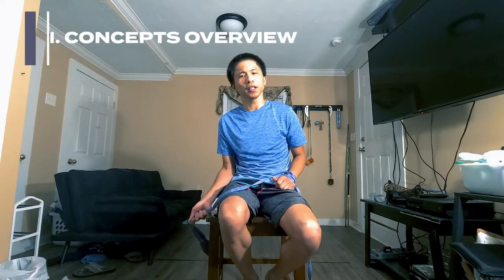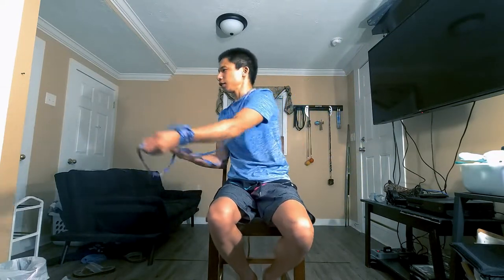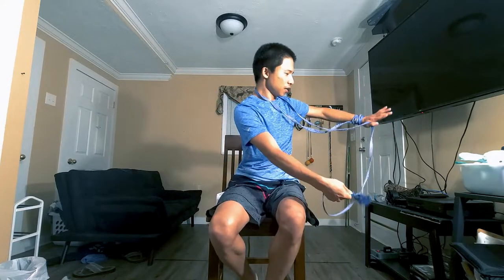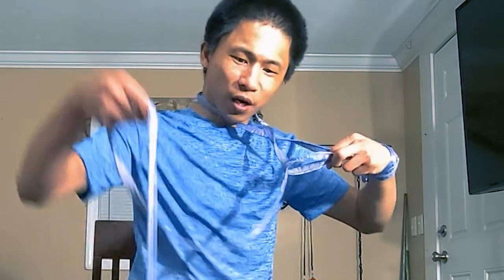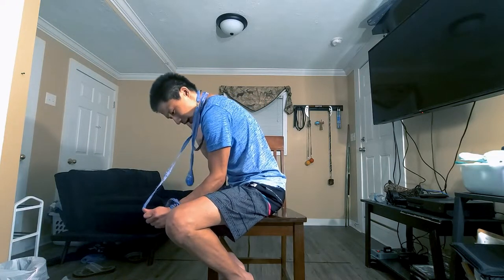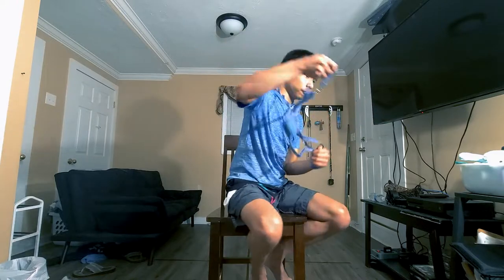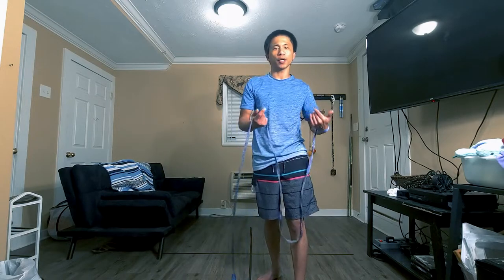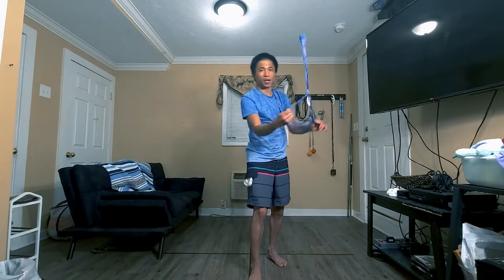Rope Dart Tutorial (Requested) - Dragon Wrap Cradle Combo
On Tiktok, I had someone request a breakdown of a combo I posted. So I sat in front of the camera and started going on about it. After filming, I realized I could try to edit it and see if I could come up with something presentable as a tutorial since I'm still working hard on the upcoming Ep. 3 of my long-form rope dart tutorial series. This is what I came up with.

This is a combo for more advanced students. However, anyone can honestly learn it by breaking it down, bit by bit.